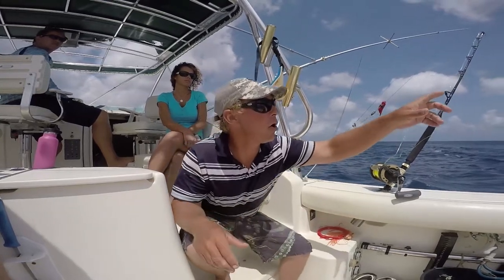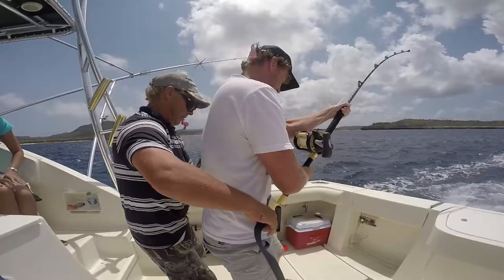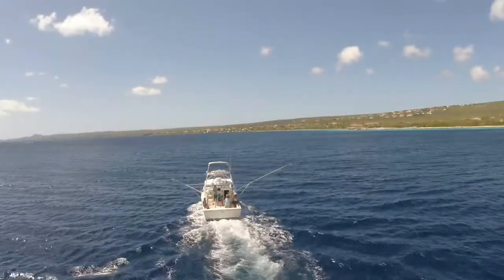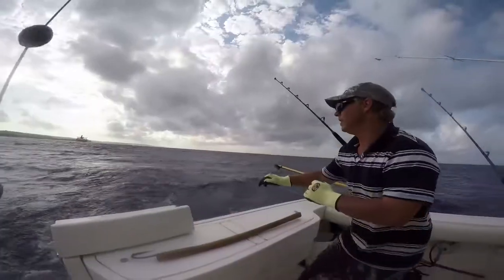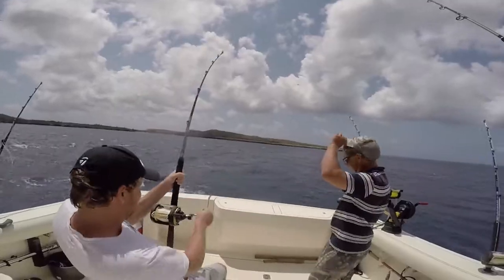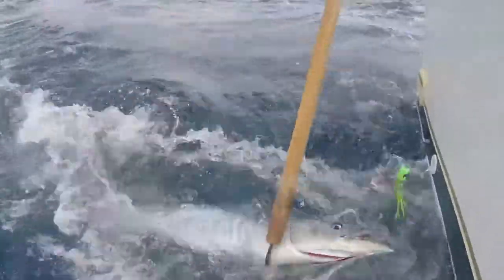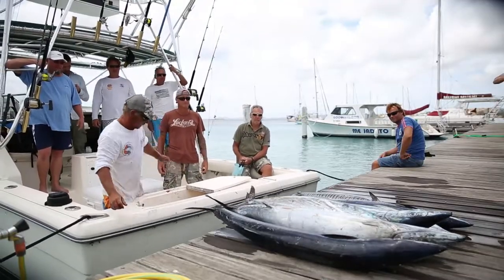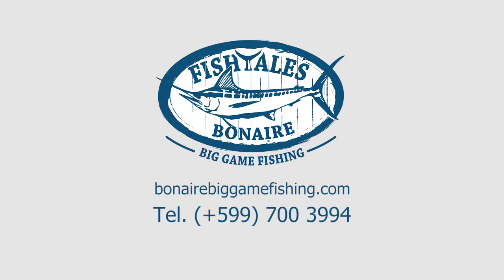Fishtales - Bonaire Big Game Fishing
If fishing is your thing, then know that Bonaire offers some awesome big game fishing! And the best way to do it is with the team of Bonaire Big Game Fishing on their fully equipped fish-catching machine, the Fishtales. Have a look at this video to learn more. Even if you are not a fishing man or woman, watch it to see how Bonaire’s restaurants get their catch of the day.